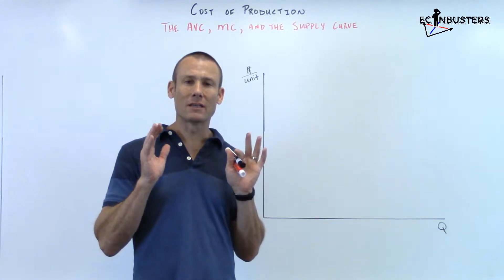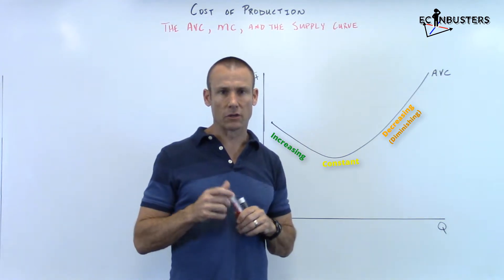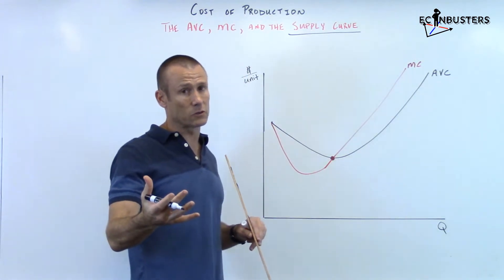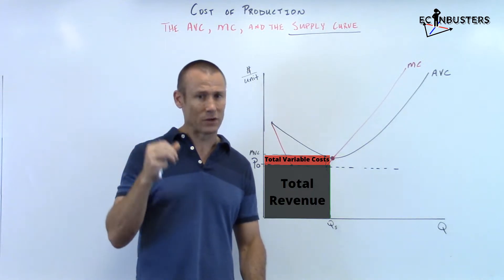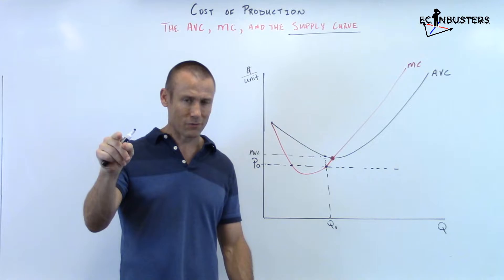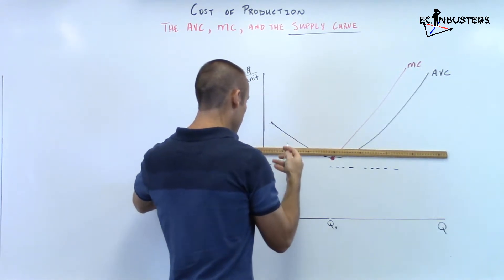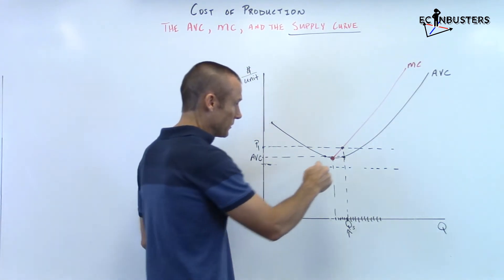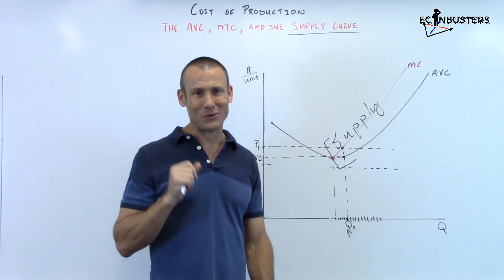Production Cost (Part 5): MC, AVC, and Supply Curve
The shapes of the AVC curve informs us about the shape of the marginal cost curve.  If AVC is decreasing, MC must lie below AVC.  Conversely, if AVC is increasing, MC must lie above AVC.  And the final important takeaway is the supply curve is the portion of the MC curve that lies above minimum AVC.  This is because at prices below minimum AVC total revenues from production will be less than total variable cost.  Since variable cost is 0 when production is 0, it would be better for the firm to shutdown at these prices.  This video is made for 1st year college students or AP/IB Economics students.  It focuses on foundational economic concepts.